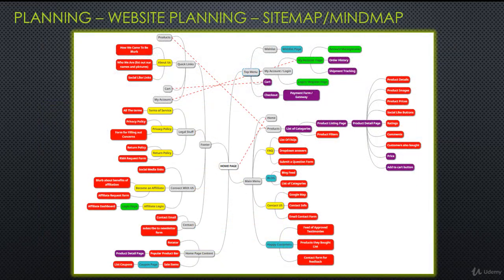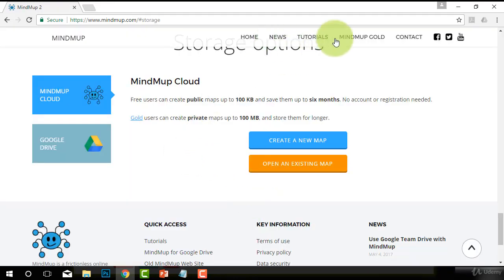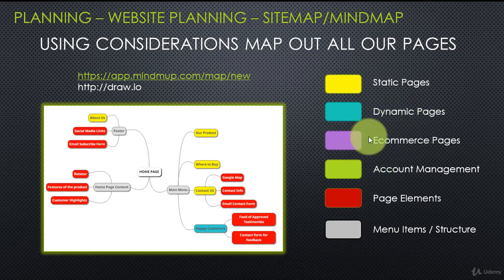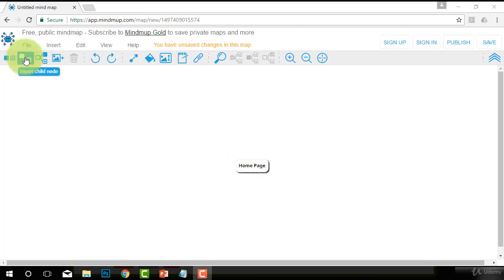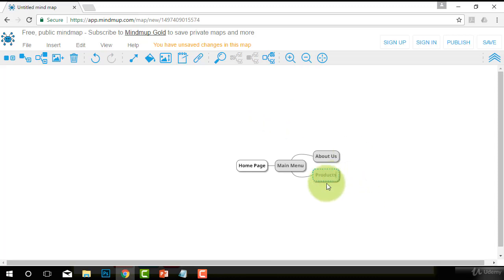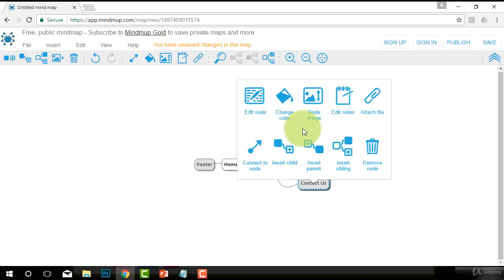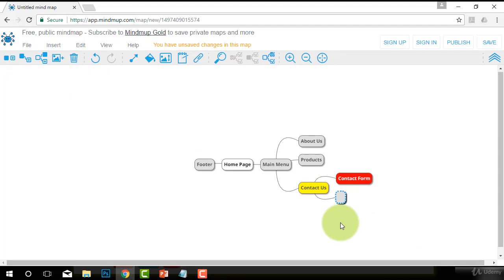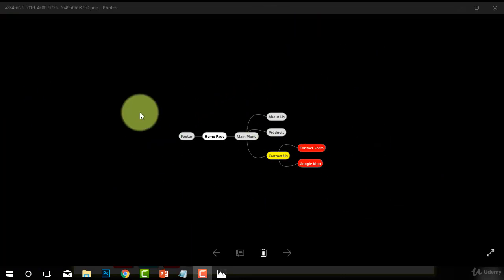04 Website Mapping | Build eCommerce and Brand Sites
visit previous video